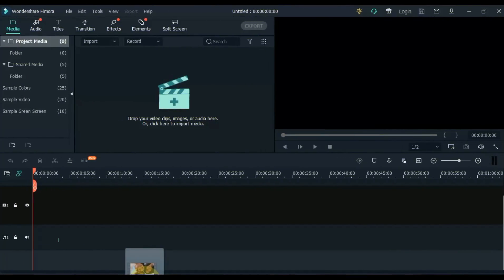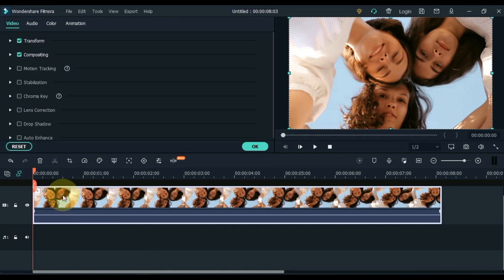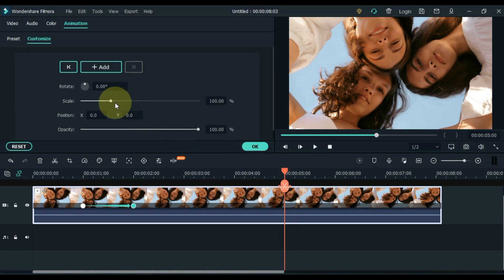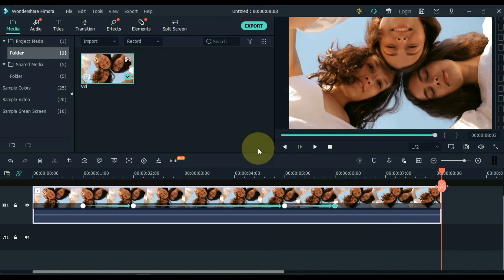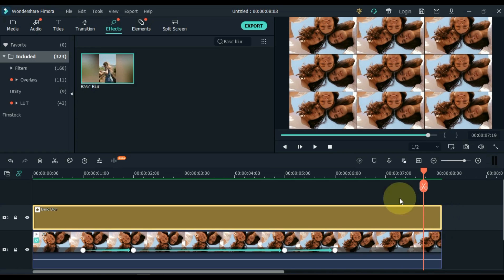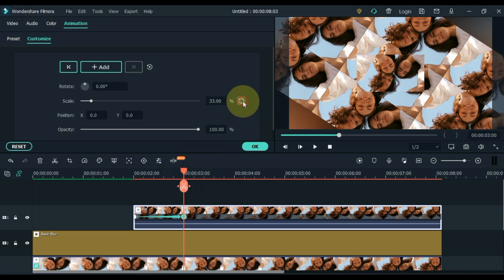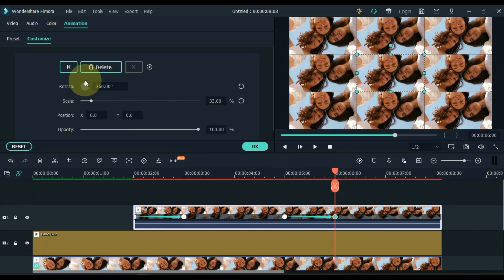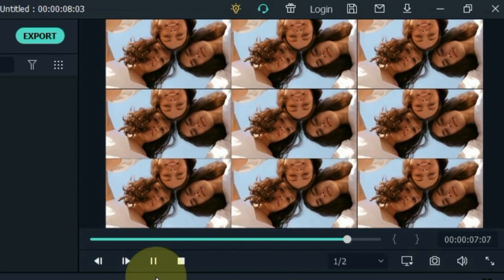Advanced Level Video Editing in Filmora X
In this video I am going to show you an advanced level video editing in Filmora X. Check out!!

Video enhancer,
Filmora x,
How to increase video quality,
How to remove background in filmora,
Filmora,
Video enhancer,
Filmora x,
Filmora masking,
How to enhance video quality,
How to remove background in filmora x,
How to improve video quality,
Enhance video quality,
Masking in filmora x,
Filmora text Effects,
How to remove background in filmora 9 without green screen,
Filmora x tutorial,
Filmora tutorial,
Typing games for pc,
Filmora face swap,
How to remove background in video filmora,
Typing games,
Video enhancer app Android,
Filmora effects,
Low quality video to high quality converter,
How to increase quality of video,
Typing game,
Filmora video editor,
Remini video enhancer,
How to change background in filmora x,
Filmora tips and tricks,
How to enhance video quality on android,
Filmora tricks,
How to make your video high quality,
Filmora x effects,
Video quality enhancer app,
How to make video hd,
How to make video quality better,
Video enhancer app,
How to change face in video,
Filmora remove background without green screen,
Increase video quality,
How to improve quality of a video,
Filmora editing tricks,
How to make video clear,
Wondershare filmora,
Filmora 11,
Filmora 10,
How to hd video,
How to make hd video,
Filmora 9,
Filmora advanced editing tutorial,